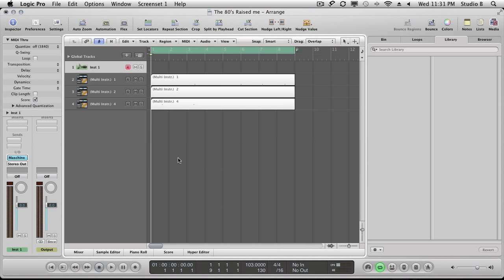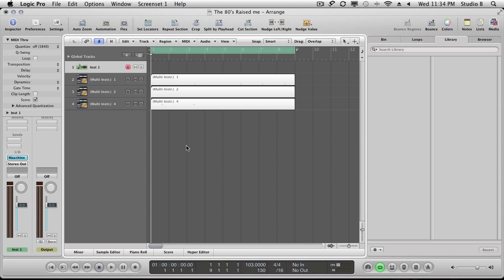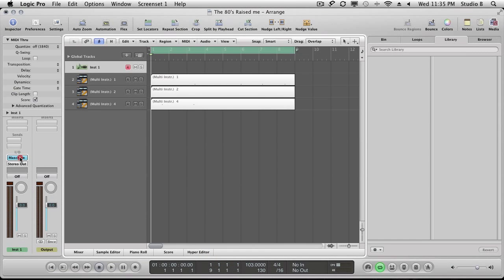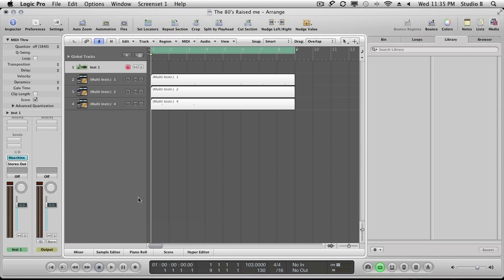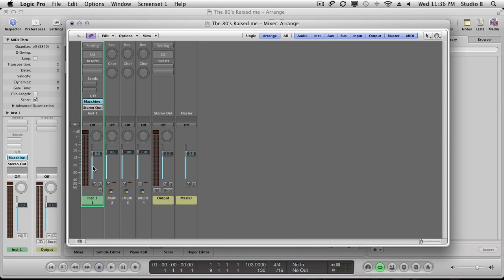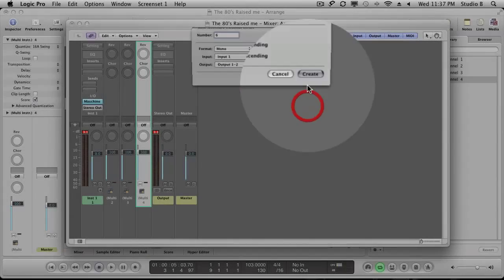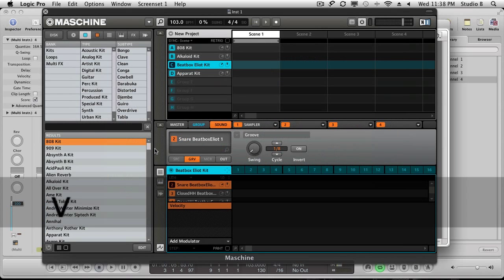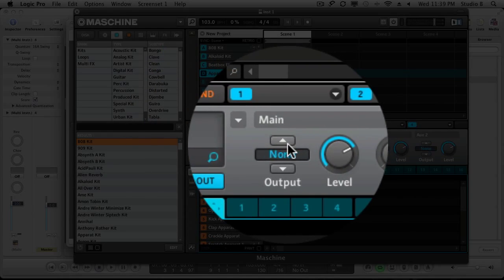Logic & Maschine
This video is a response to a video Altruwest made demonstrating how to use Maschine in Logic as an external instrument, allowing the user to sequence Mashine using Logic sequencer.  In this video I demonstrate how to track out your audio from machine and create stems without the problems many of us were experiencing.